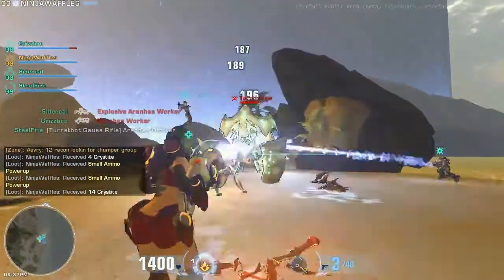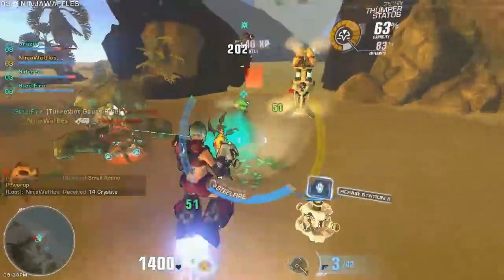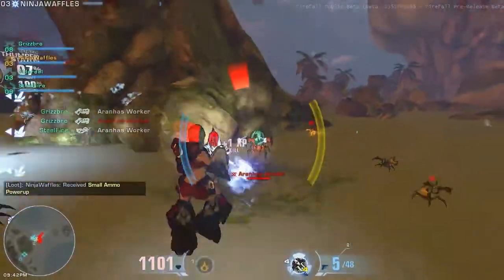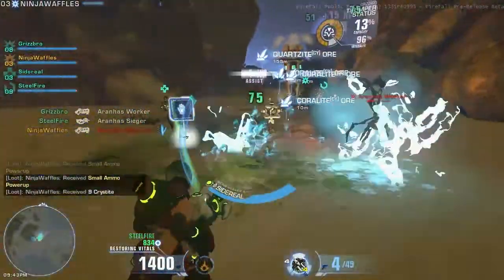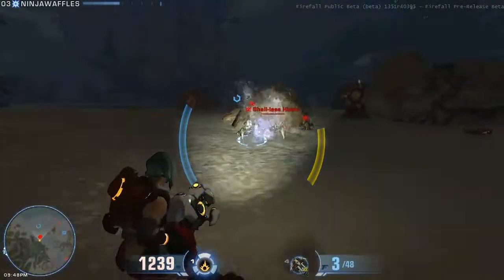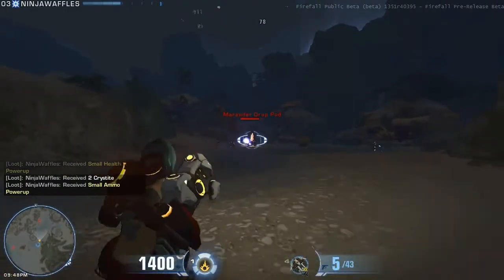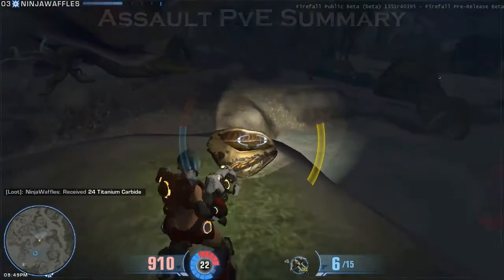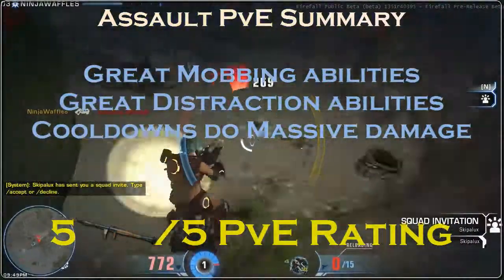Play With ME! Firefall Beta Assault PvE with Commentary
*NOTE* Watch in 720p for best viewing!
Welcome to my Play With ME series. Any game with this series title will be absolutely FREE to play! Today, we'll be looking at Firefall Beta.
I will be giving away a Beta-key on August 6th, 2012 on my Assault PvP video!

This video is under fair use of law because it is using third party content for critical and educational purposes that will in no way affect its market or sales.

I'm really excited to bring you a series of videos where we look at each class in-depth. Initially, we will only be taking a quick look at each class at low levels. Higher-level gameplay opens up new skills and strategies that won't be seen in these first videos but will be shown later on. We'll rate each class and how well they perform in PvE, PvP, and solo mechanics.

Comment which other games you'd like to see me play!

Tags: Play with ME Firefall Beta Playthrough Peabutnutterninja Peabut Nutter Ninja Let's Play "Let's Play" Assault PvE with Commentary